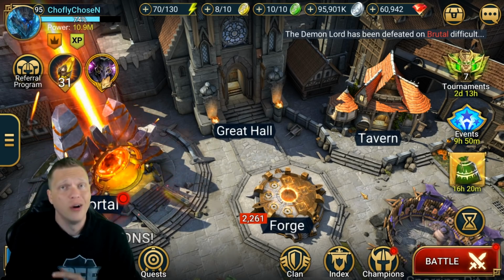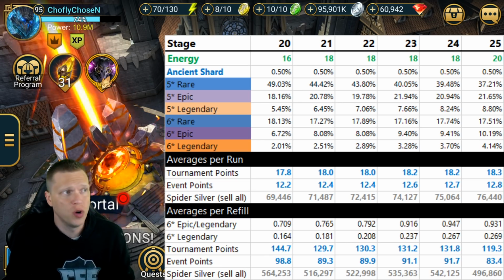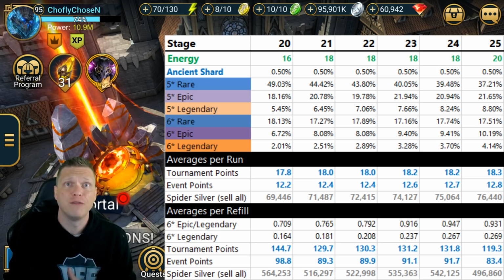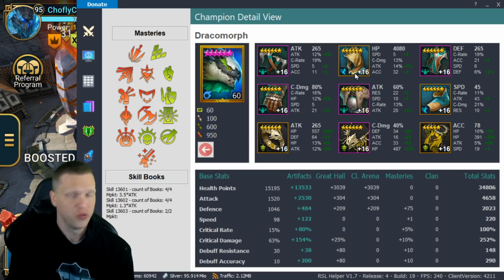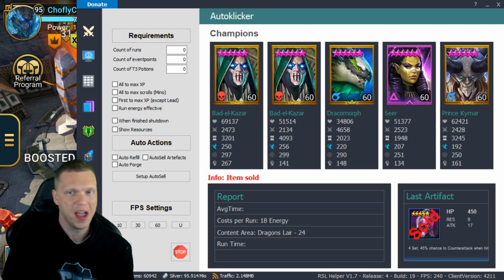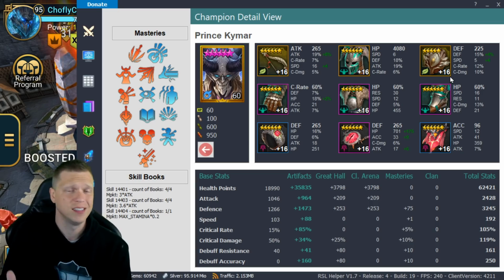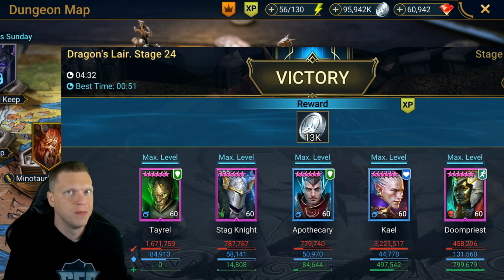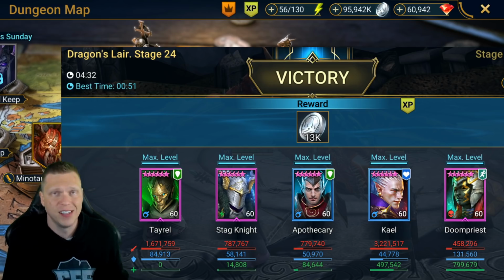My NEW Dragon 24 SPEED TEAM! | RAID Shadow Legends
My new Dragon team and why I farm lvl 24!

🎮 How I Play RAID: Shadow Legends
📱 Mobile Phone: iPhone XS (when not at home)
📟 Portable Device: iPad 6th Gen 9.7 inch (when relaxing at home)
Graphics Card: Geforce RTX 2070
Mouse: Razer DeathAdder
Keyboard: Razer Blackwidow Chroma v2
Microphone:  Elgato Wave 3
Headset: HyperX Cloud
Processor: AMD Ryzen 9 3950x 3.5ghz
RAM: CORSAIR Vengeance 64GB (2 x 32GB) DDR4
Motherboard: MSI MEG X570 Ace